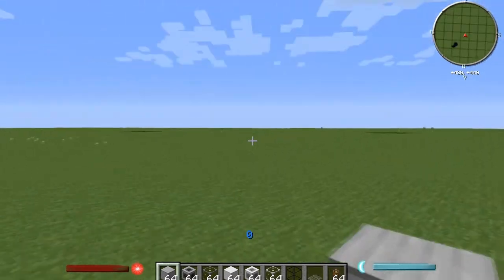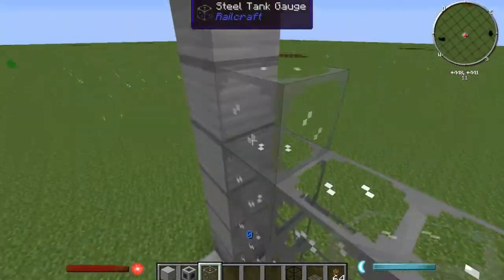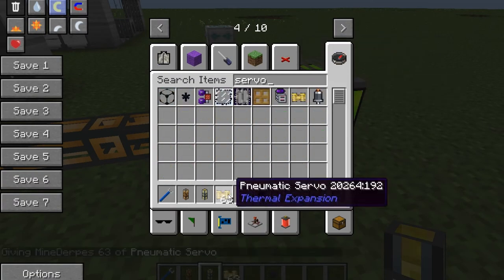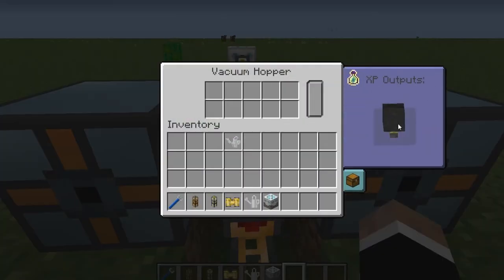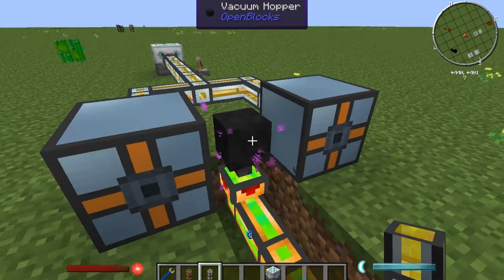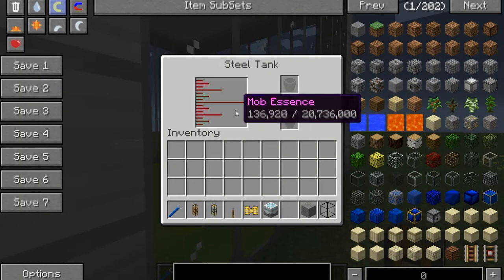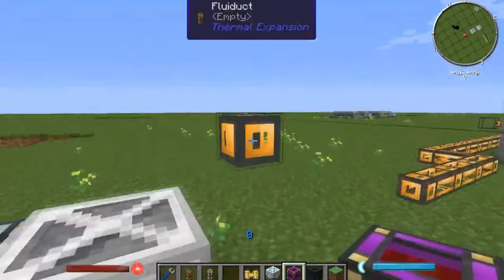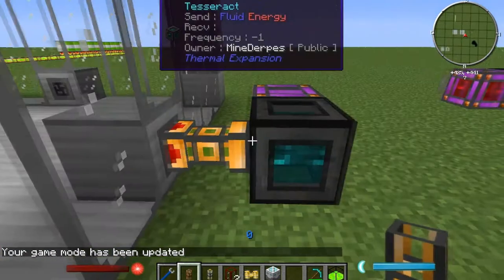Let's Build S1E1 - Liquid XP / Mob Essence Processing